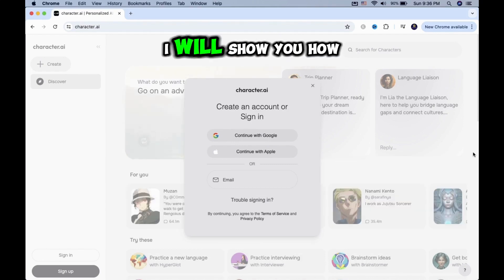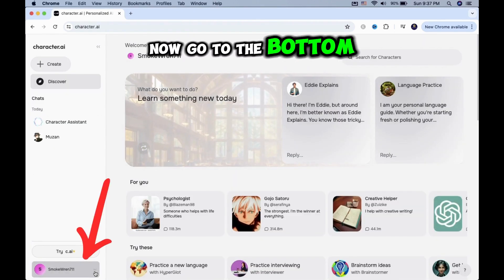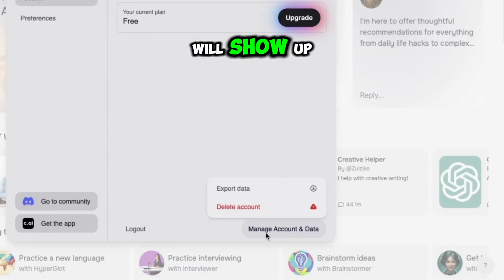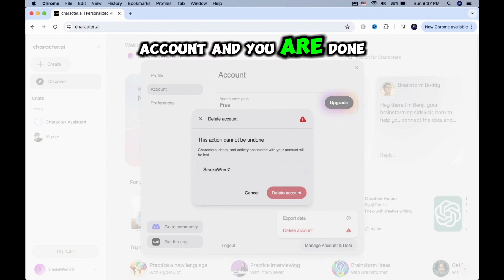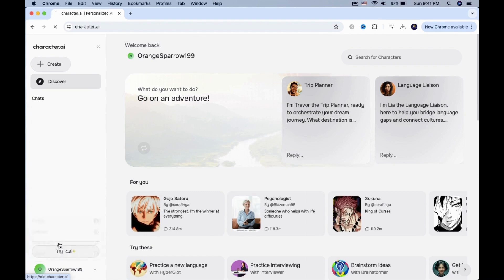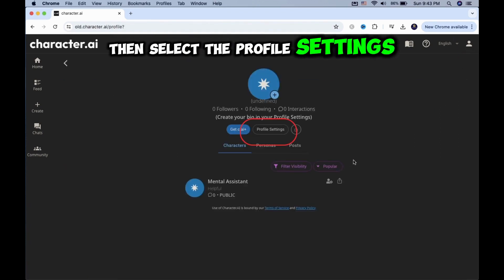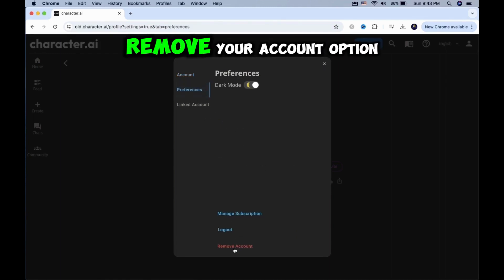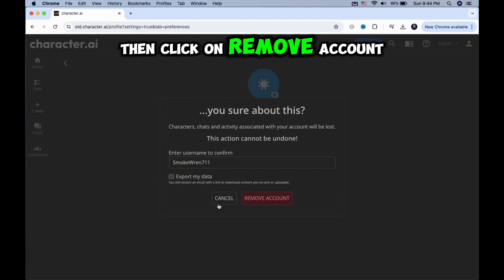How To Delete Your Character AI Account [Quick Tutorial]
In this video, I will show you how to delete your character AI account.

First login to your character ai account. The default is the new version of character ai.

Now go to the bottom left corner and click on your user name, then select settings. Select the “account” tab and click on the “manage account & data”.  The option to “delete account” will show up. Click on it.

You will be prompted to input your username. Do that and then click on “delete account” and you are done.

If you happen to be on the old layout, the steps will be slightly different.

Click on the top right corner of your profile icon. Then select the profile settings button.

A new menu will pop up. Select preferences and you will see the “remove your account” option.

Similarly, input your username. You can also choose to export your data.

Then, click on “remove account” and you are done.